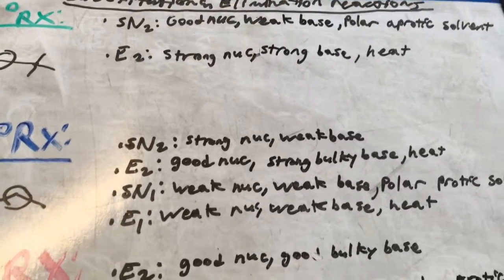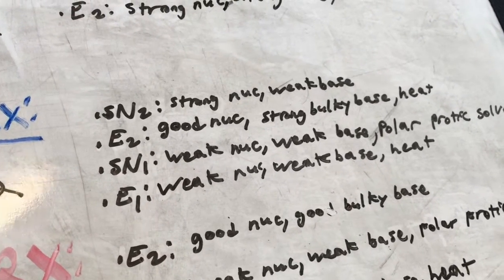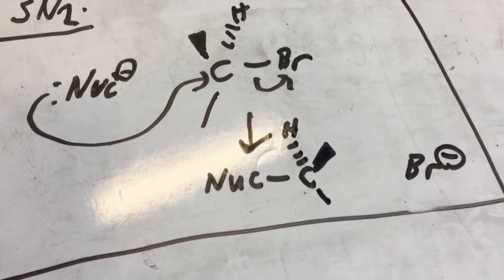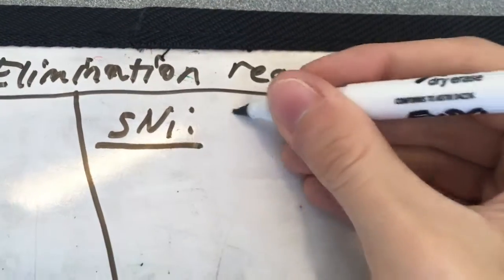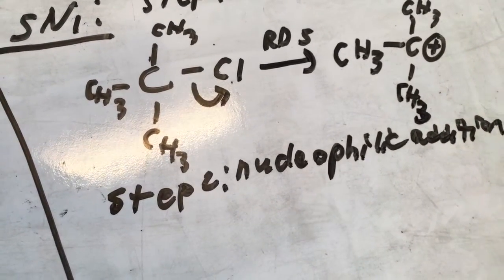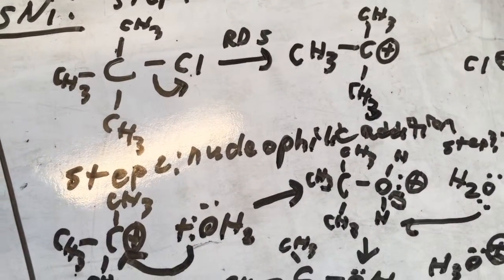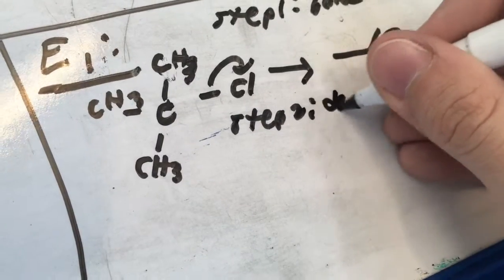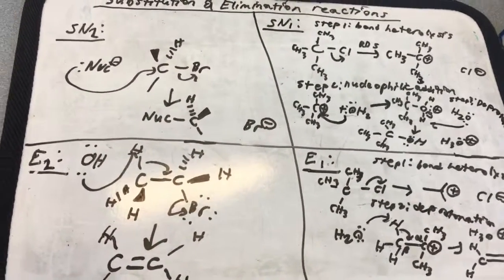Substitution and Elimination (SN2, E2, SN1, E1) with Examples || Organic Chemistry